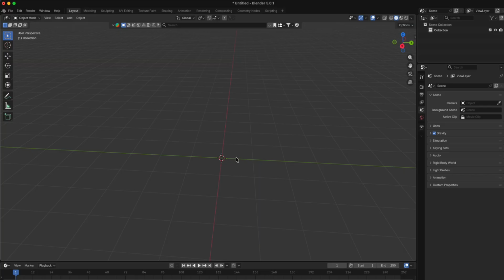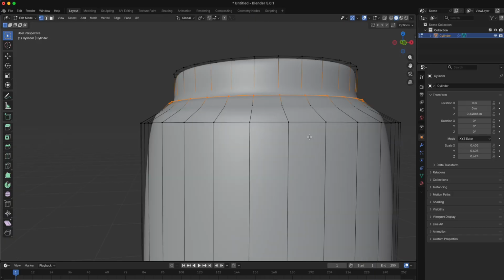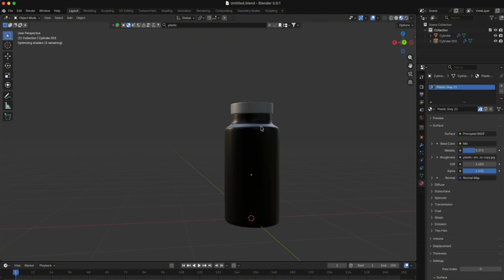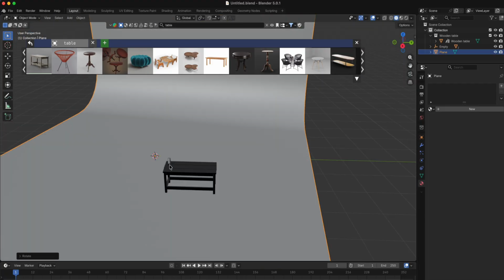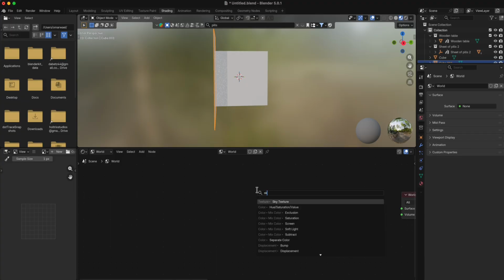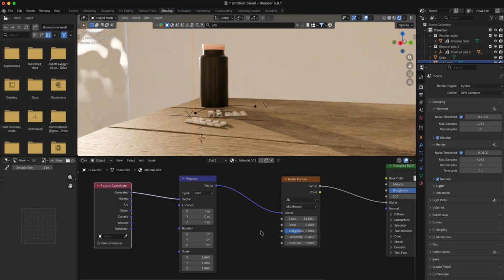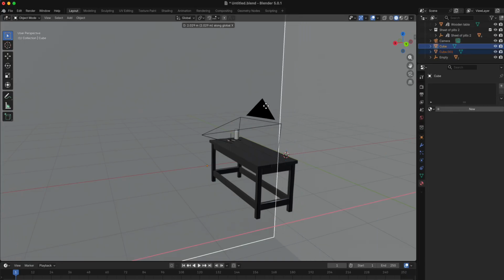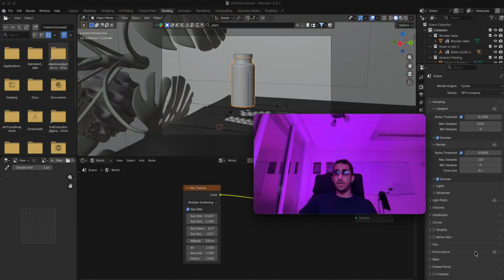Product Visualisation | Blender